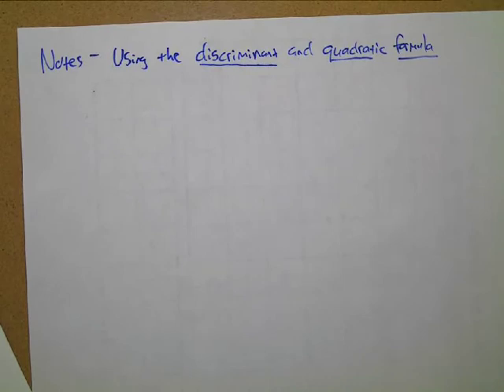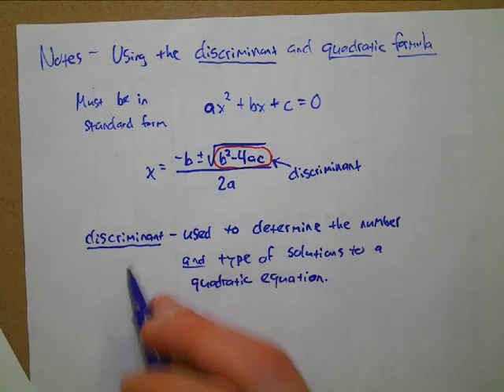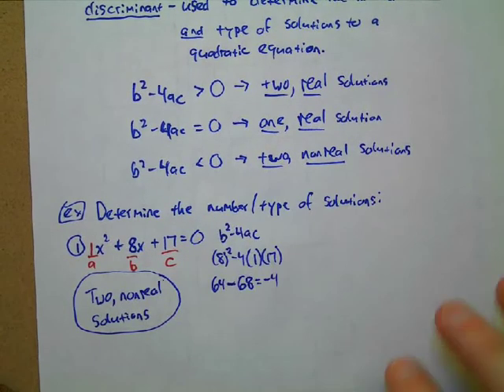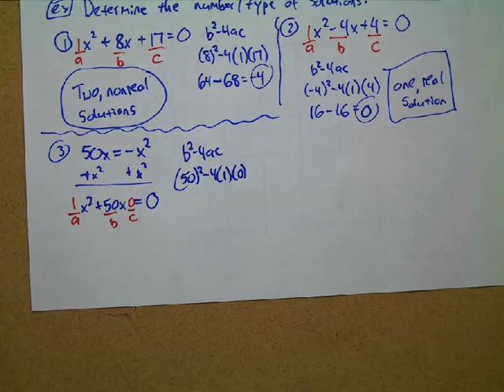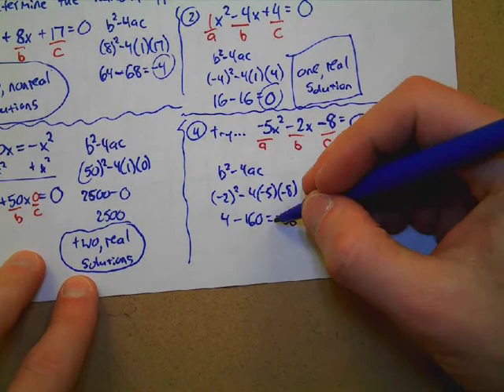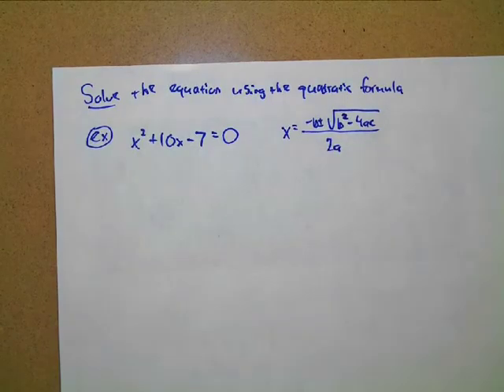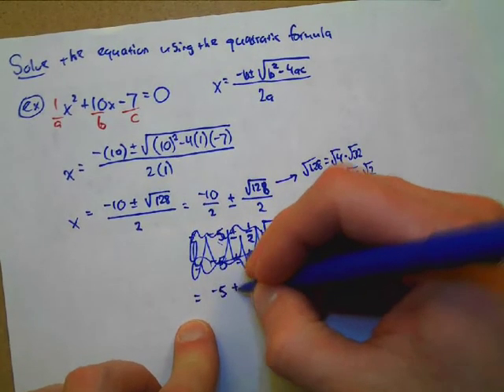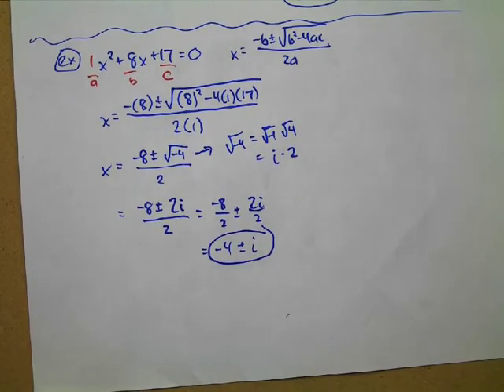2/26/2020 Quadratic Formula and Discriminant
HW: p105 #3,4,8 (complete the square), 10-14 (use discriminant), 17,19(actual quad formula)